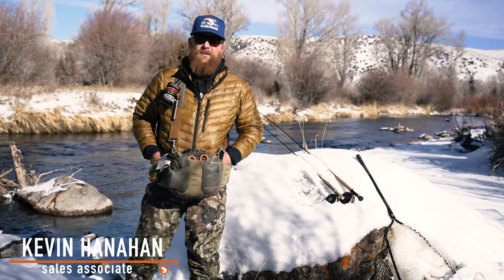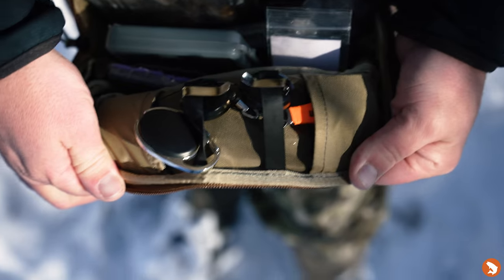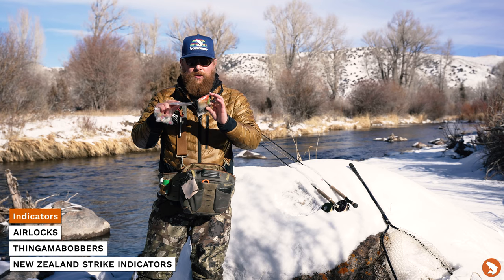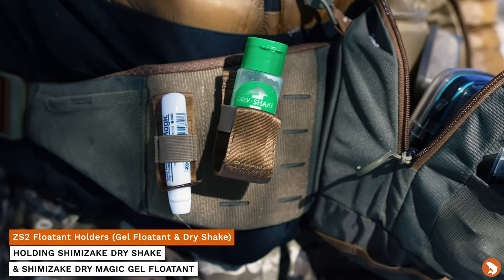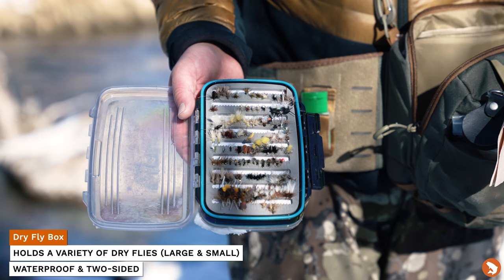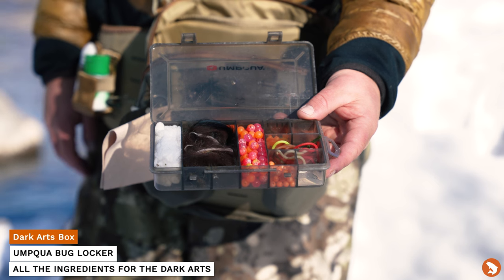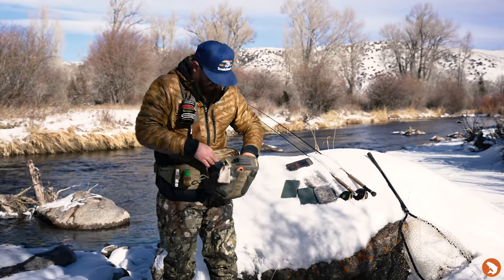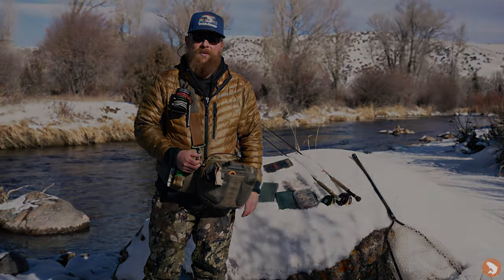What's in My Fly Fishing Bag? Umpqua Ledges ZS2 500 Waist Pack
Last month, Shop Associate Kevin Hanahan and I made the drive and hike to spend a winter day on the Williams Fork. While we were working our way upstream, we took a moment to take a glimpse inside Kevin's Umpqua Ledges ZS2 500 Waist Pack and what Kevin likes to bring with him on a typical day of winter fishing.